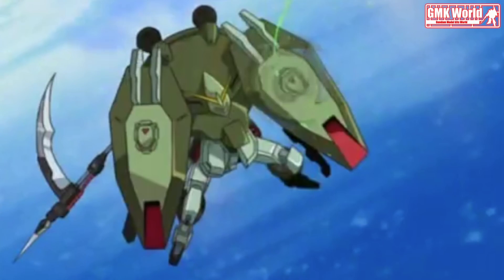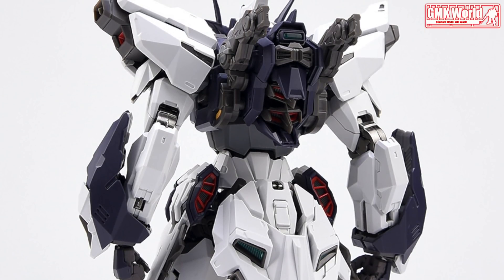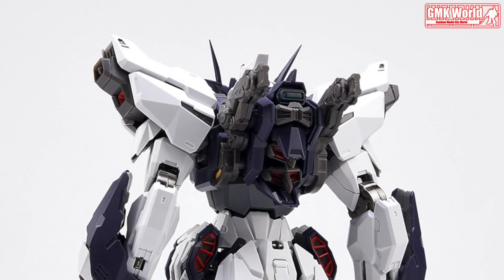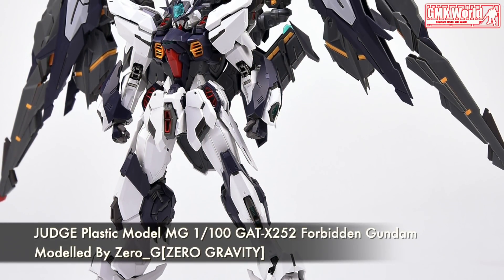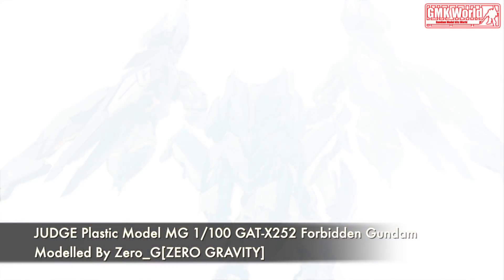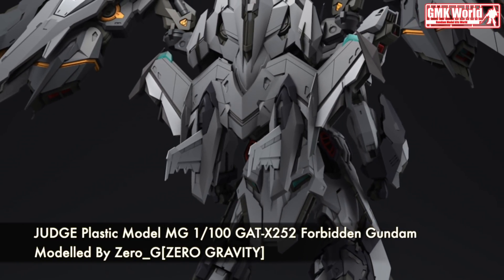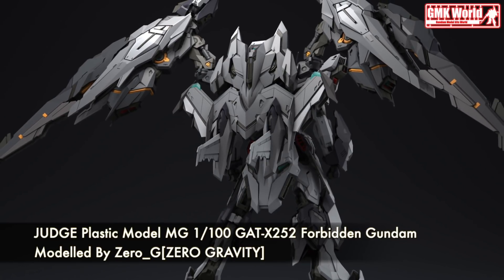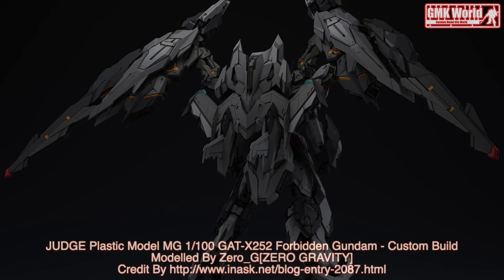JUDGE plastic model MG 1/100 GAT-X252 Forbidden Gundam - Custom Build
Modelled By Zero_G[ZERO GRAVITY]

JUDGE plastic model, GAT-X252 Forbidden Gundam.
With ABS / POM / die-cast inner frame finished product, there is no need to assemble.
The die-cast ratio is 65% of the entire frame.
The total number of parts is about 700, and without the frame, about 600 roles.
Height 21 cm Total length 30 cm (MG scale).
The total weight is about 500g
There are 84 movable joints, 44 of which are main bodies and 40 of which are backpacks.
Dedicated stand included.